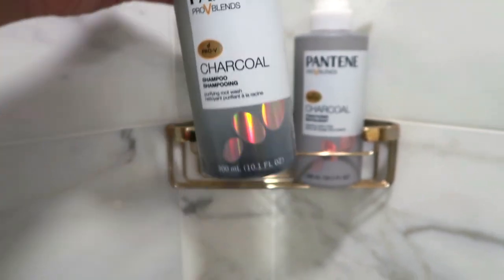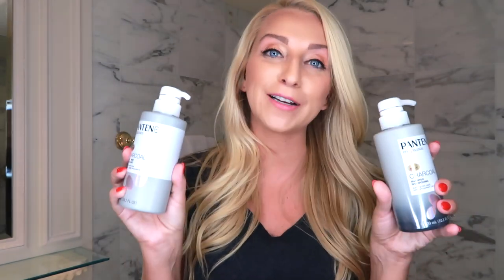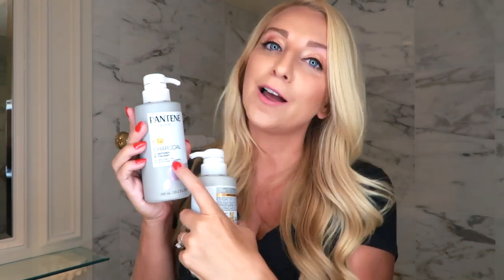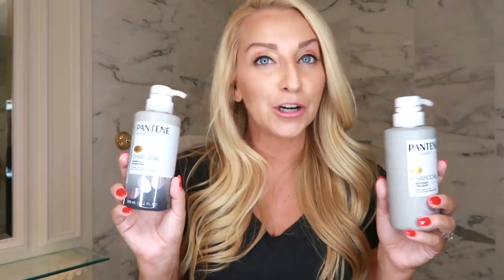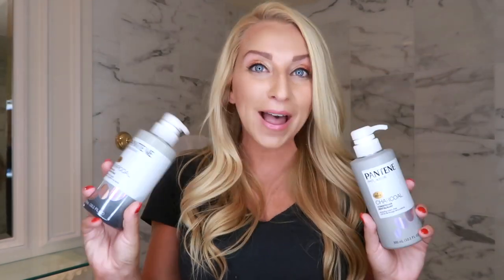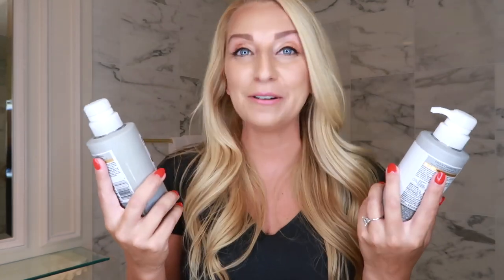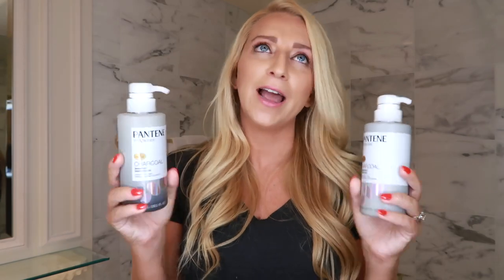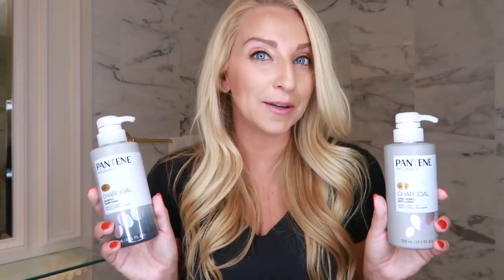How to Have a Great Hair Day EVERYDAY! (With Charcoal?!😱)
Want to know how to have a great hair day everyday? It’s easier than you think! I partnered with Pantene on this video to feature their new Charcoal Collection Shampoo and Conditioner. All thoughts and opinions are my own, but guys, it’s amazing!😍 I can’t wait to show you all how it works so you can have great hair days too!

The Charcoal Collection Shampoo and Conditioner from Pantene has completely changed my hair! It's helped my hair not be as greasy or oily, it's removed all the buildup from my hair and it's AFFORDABLE! This hair hack will completely change your hair and you'll love what the charcoal does!

🌟Plus, Target has a Gift Card Promo on it right now so you can score an even better deal on it. From July 15th- July 28th, purchase ANY 2 Charcoal Hair Care Products from Pantene at TARGET, and you will get a FREE $5 Target Gift Card Back at Checkout.  You can spend that Target Gift Card on ANYTHING you want on your next purchase. Woo-Hoo! (Deal is valid online and in-store too!)

To learn more about the benefits of Charcoal, you can head to Pantene’s website too:

This is a product that I am going to be keeping as a staple in my shower. It’s THAT good! And y’all know I NEVER share products I don’t 100% love.

What’s one of your hair goals??  Tell me below!

OH!! And P.S. I was wearing a swimsuit in the shower. Didn't want to have this video be scandalous, haha.

💥ARE YOU NEW TO MY CHANNEL?  Would LOVE to have you as part of The Melea Show Family!👪 💋

💰Want to "Live the Ultimate Life for Less"??  I like to do LIVE Videos and LIVE giveaways a lot! That way,YouTube will let you know when my next video goes up. And I don't want you to miss anything!

💗Would LOVE for you to follow me over on Instagram for posts and my InstaStories! We have a lot of fun over there. I share more money-saving tips, beauty tips, favorites, our family's travels and more! Find me @TheMeleaShow over there. And comment with YouTubeFam so I know you came from YouTube!

Want to send me something?! I love getting stuff in the mail & may feature it on one of my videos:

The Melea Show
1878 W 12600 S #507

XO, 💕Melea